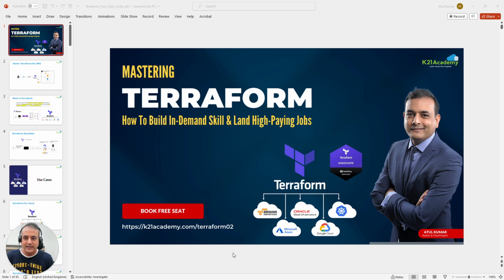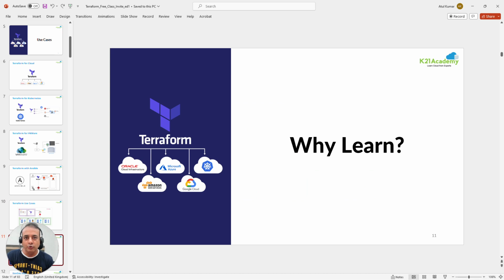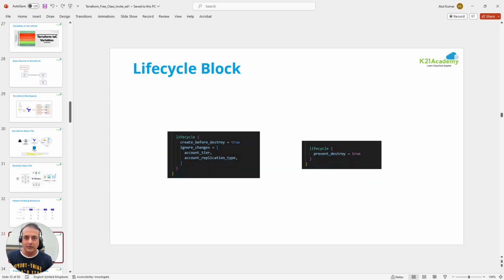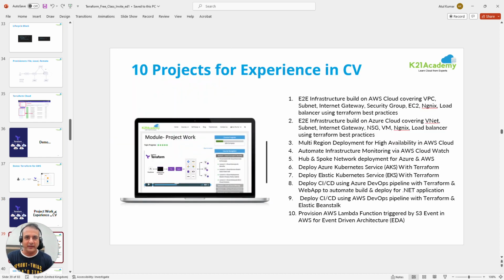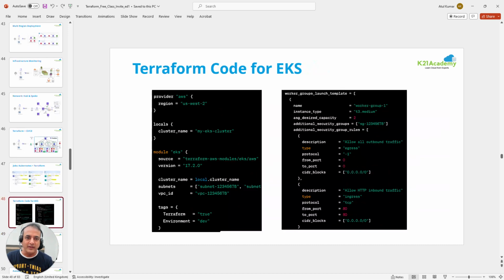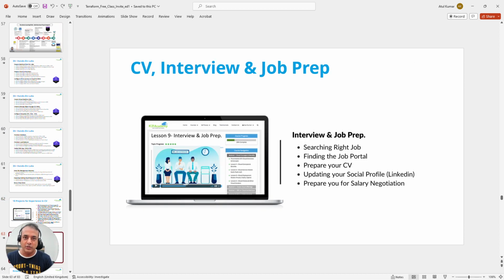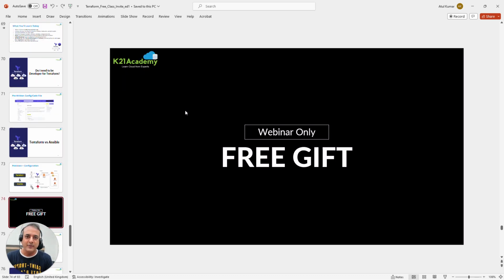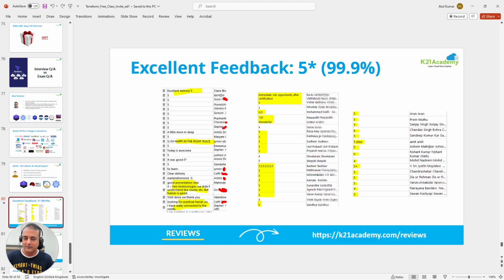Mastering Terraform: Free Class Invitation | Join Our Step-by-Step Guide for Terraform | K21Academy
🚀 [FREE LIVE CLASS] MASTERING TERRAFORM  | How to build in-demand skills & land High-Paying Jobs 🚀

🔥 If you're looking to advance in the world of cloud computing and infrastructure management, then mark your calendar for the most exciting event of the season - our live webinar on Terraform, happening on 27th July at 8:00 AM PST, 3:00 PM GMT, and 8:30 PM IST!

🌟 Unlock the Power of Terraform 🌟

🫱🏻‍🫲🏼 Join us for an action-packed session, where we will dive into the fundamental concepts of Terraform, explore its common use cases, and demonstrate how to build infrastructure with ease.

🤔 So, what you will be learning?

⿡ What is Terraform & Why You must learn now
⿢ Common Use case: For Cloud, On-Premise, VMWare, Kubernetes, and with Ansible
⿣ Terraform Workflow: Init, Plan, Apply
⿤ Terraform Concepts: Providers, Resource, Modules, Config & State File
⿥ Demo: Create EC2 (VM) & Security Group (Firewall) on AWS using Terraform
⿦ 8 Week Roadmap to go from Beginner to Mastering Terraform
⿧ 35+ Hands-On Labs & 10 real-time projects on Terraform, you must perform to add in your CV as experience to get high-paying Jobs

All those who stay active till the end, there will be a surprise for you! 🥳